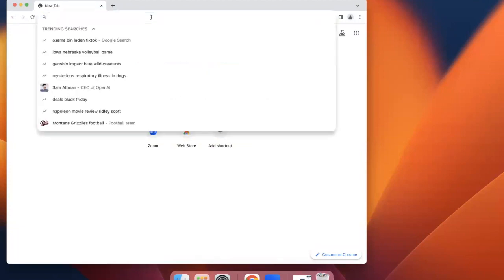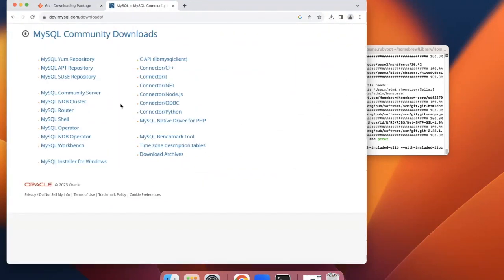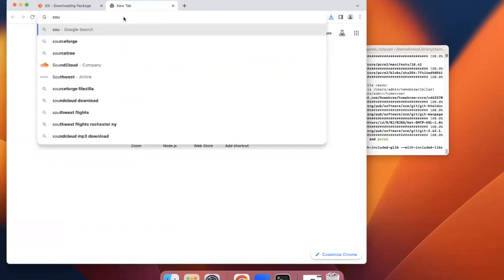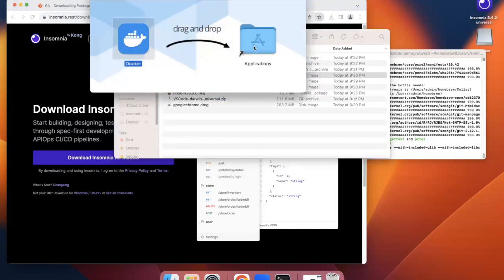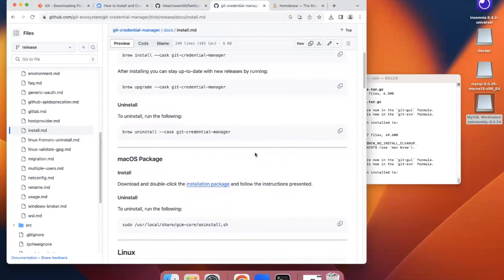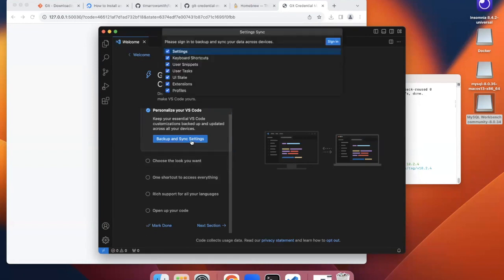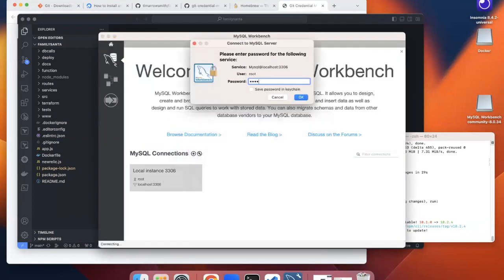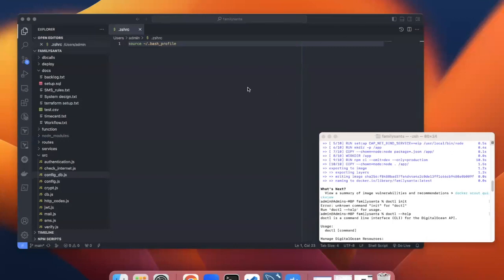Setup Mac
How to set up your Mac to do development the way I do